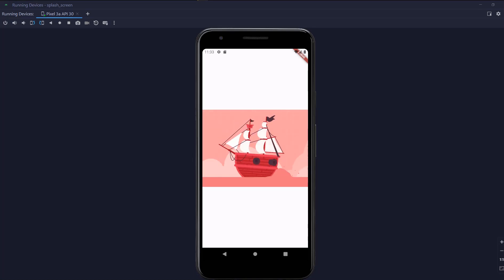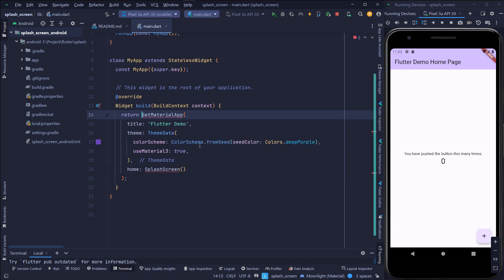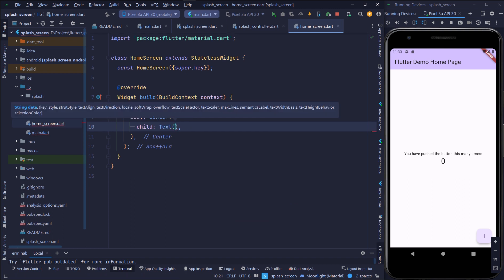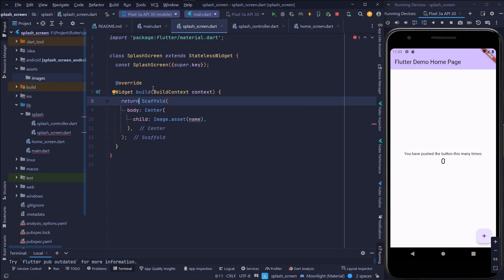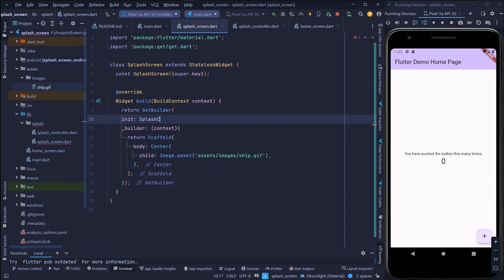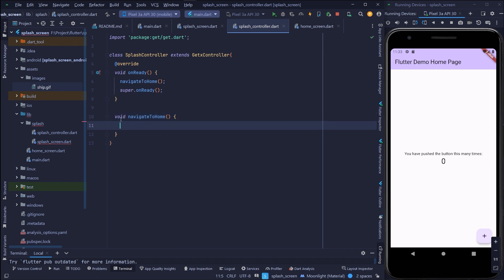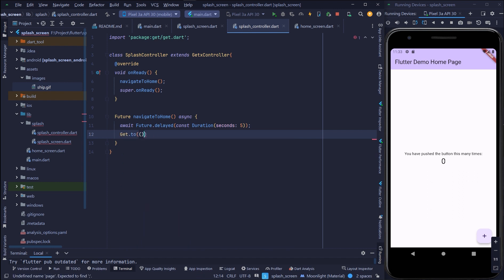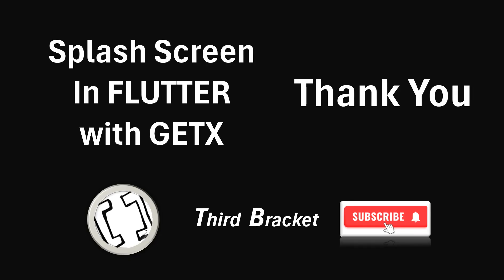How to Make a Splash Screen in Flutter with GetX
An efficient approach to implement a splash screen in Flutter app using GetX   package. You can easily apply this in your projects 💗